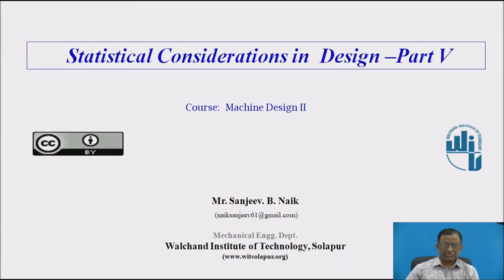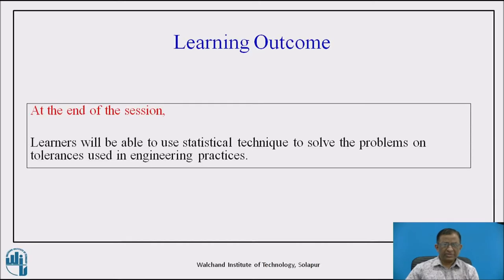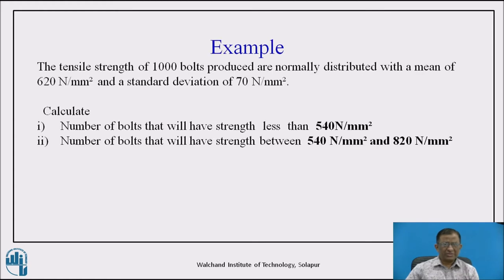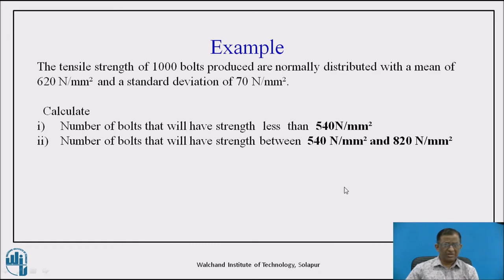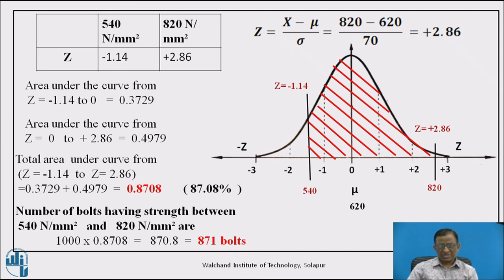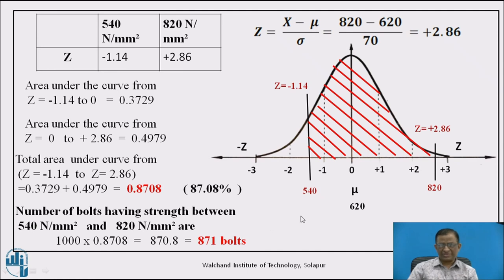Statistical Considerations in Design-Part V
Mr.S.B.Naik
Assistant Professor,